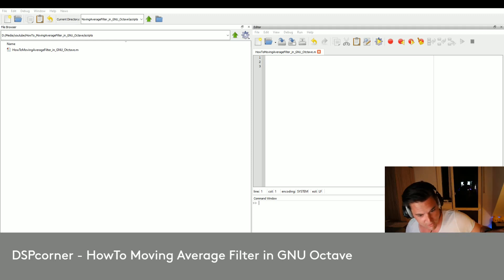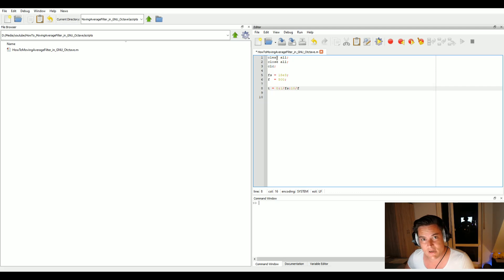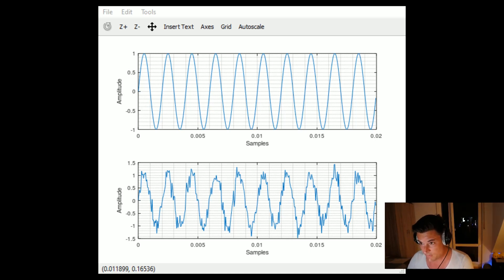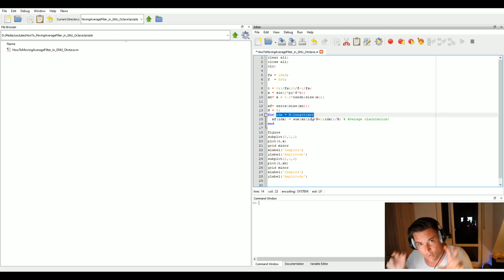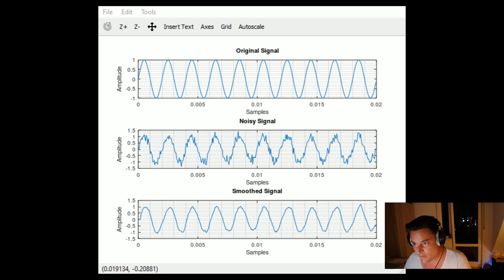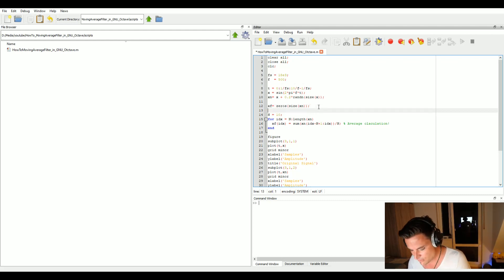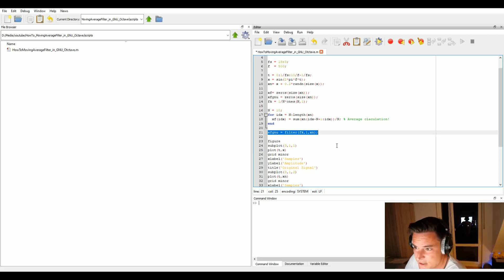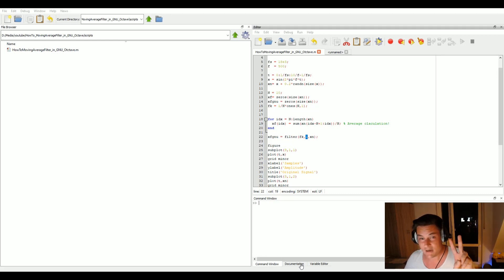DSPcorner - HowTo Moving Average Filter in GNU Octave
In this video, I am going to show "quick&dirty" how to implement a moving average filter in GNU Octave. The moving average filter is a simple way to perform signal smoothing. Despite the "manual" implementation, you can also use the filter-command where you have to describe the filter according to the z-transform (not part of the video but for proper digital signal processing you have to understand the z-transform!). Enjoy the video :)

Some background about moving average filtering (also exponential; same procedure but with exponential averaging inside the filter window):

Hint: Whenever it comes to digital filters in signal processing, the z-transform is the fundamental tool to evaluate a certain design. Is the filter stable? What's the frequency domain response? etc.. Understand the z-transform to use the filter-command properly!